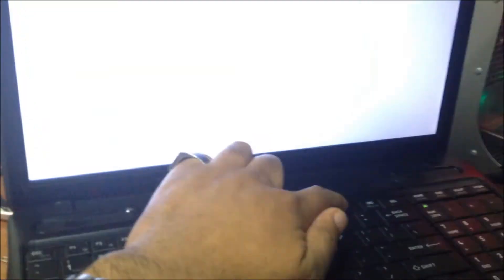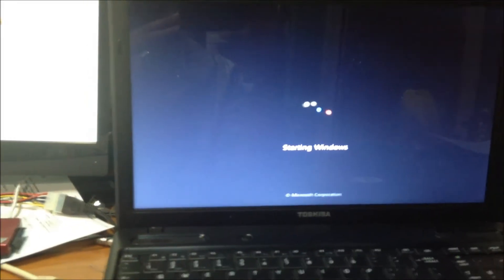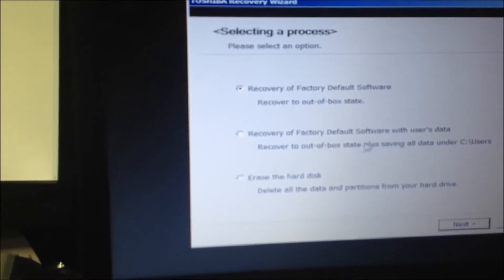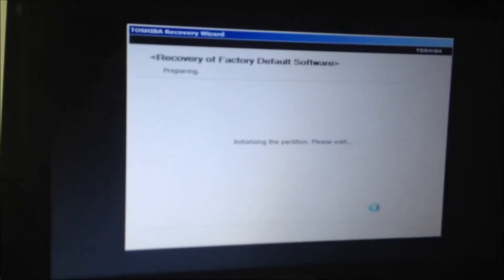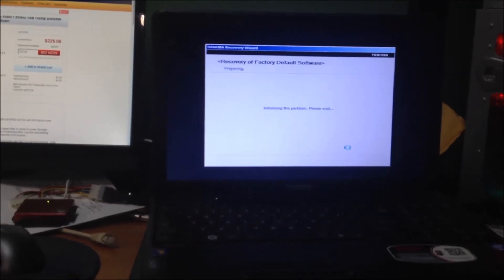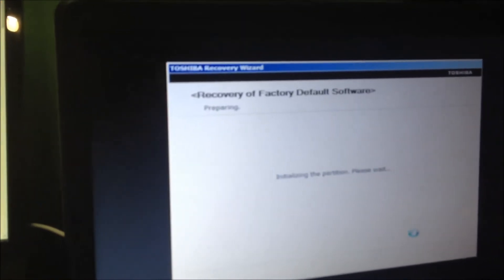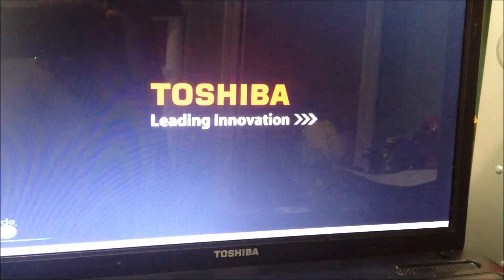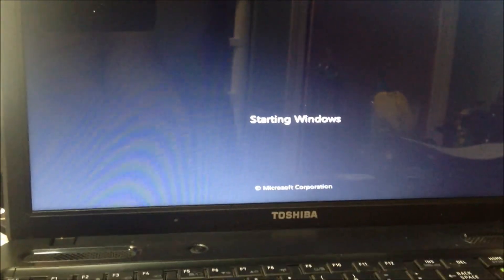Toshiba laptop reload restore factory defaults toshiba satellite fix virus core i3